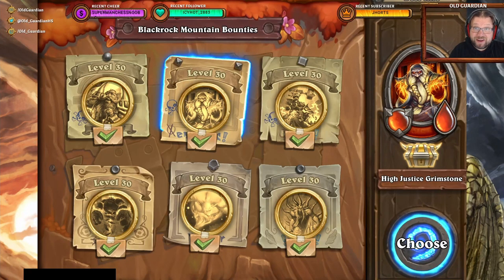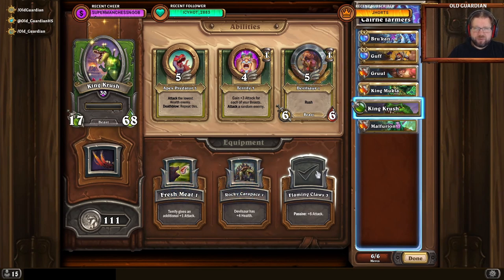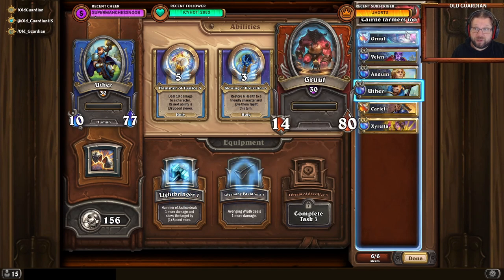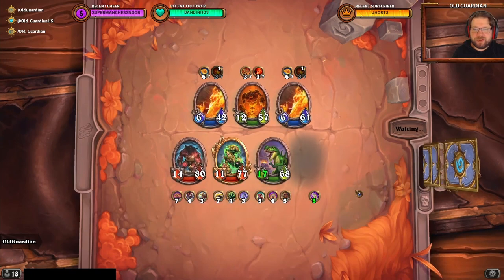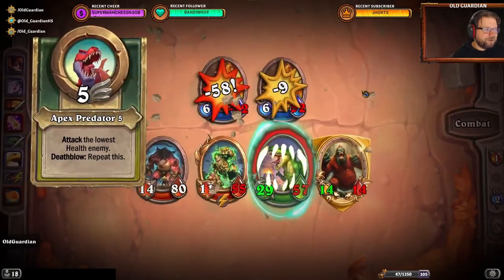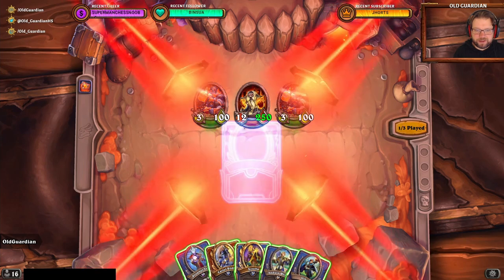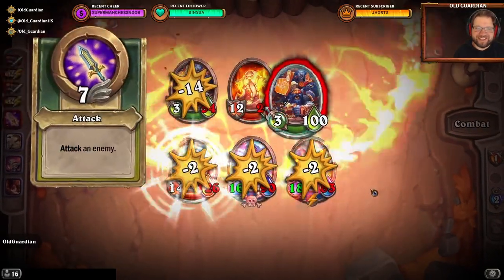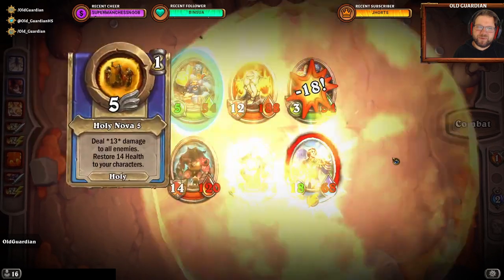How to get Cairne and Sylvanas Coins (Hearthstone Mercenaries High Justice Grimstone Bounty Guide)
In this Hearthstone Mercenaries coin farming and bounty guide, I take a look at the best party comps to complete the High Justice Grimstone bounty which can award you Cairne Bloodhoof and Sylvanas Windrunner coins. The fastest party, an alternative party, and a budget party are all included.

This video is from the era of Year of the Gryphon Standard format and United in Stormwind expansion.